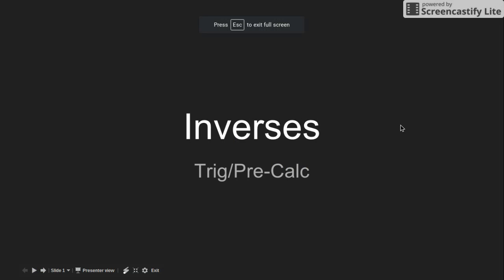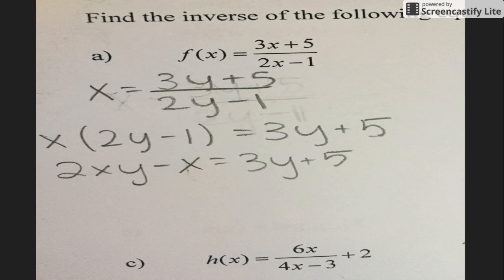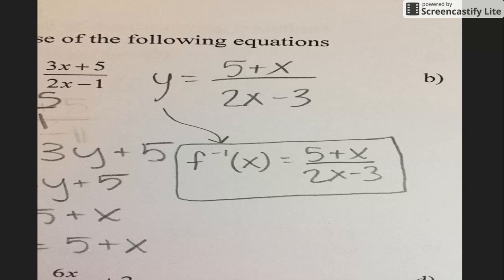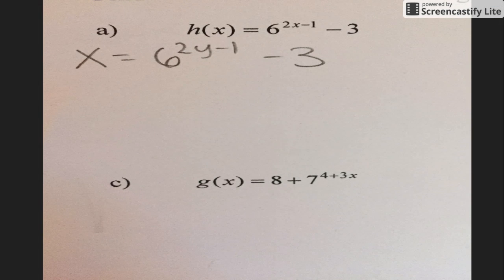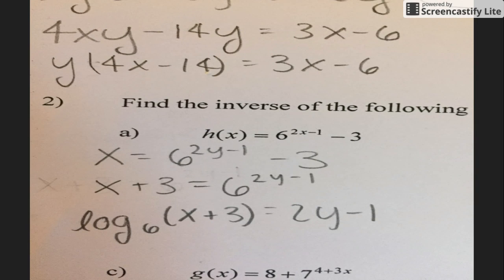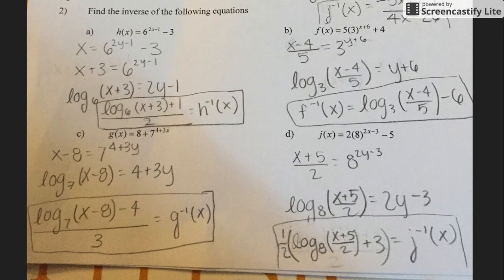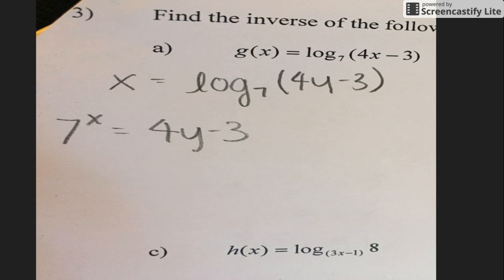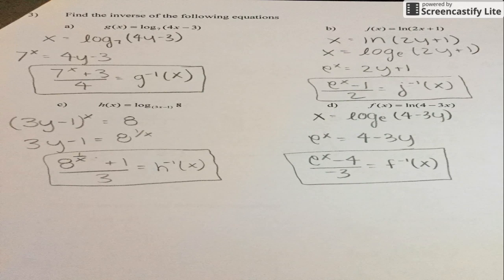May 16, 2017 4 01 PM